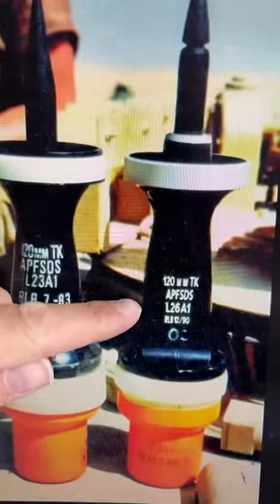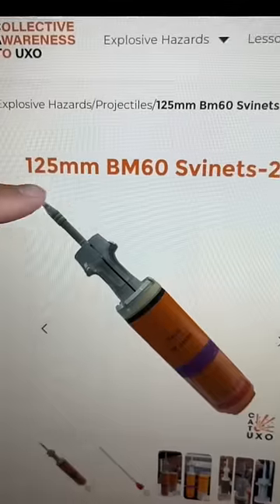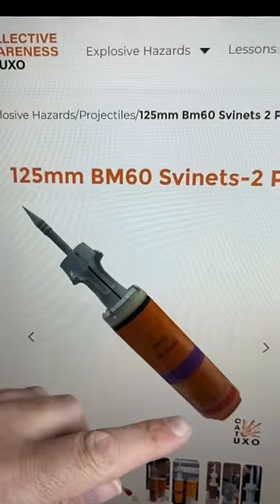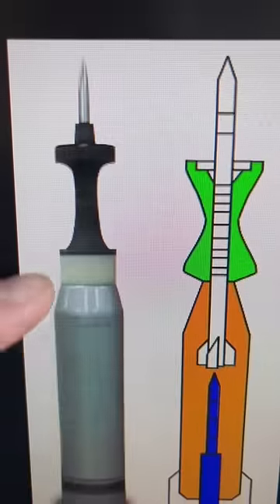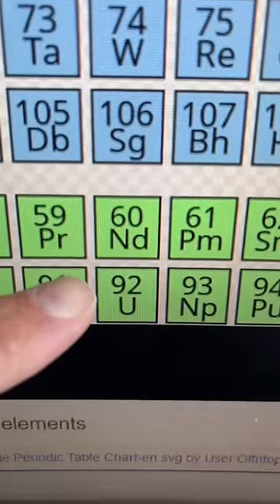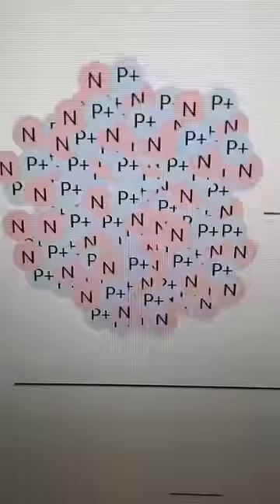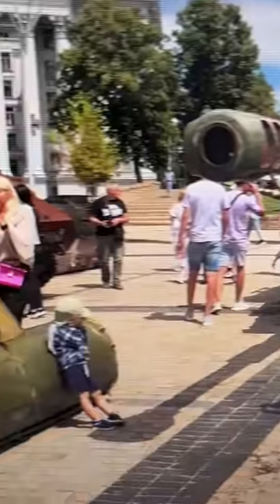What is Depleted Uranium?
Depleted Uranium is used as a high-speed penetrator against armored vehicles - essentially a very fast moving dart.  Technically, DU is safe unless ingested because its radioactivity is not as great as even naturally occurring uranium.

The US uses DU in its 120mm M829A1/A2/A3/A4 series of penetrators.

There has been speculation as to the long term heath effects of DU, but more research needs to be conducted.  It is generally not advisable to breath in any DU or any other heavy metal.

8705 Colesville Rd.
Suite 249
Silver Spring, MD 20910
USA